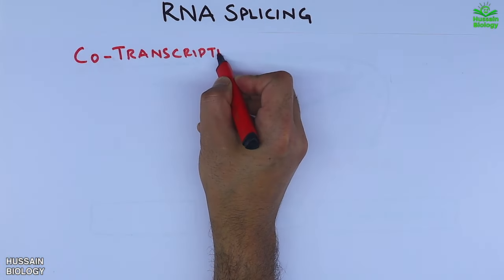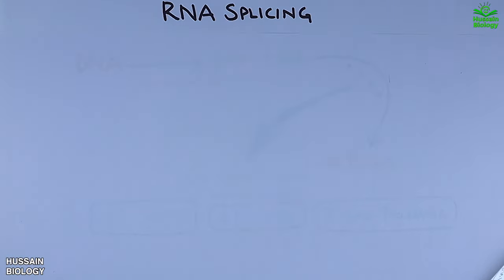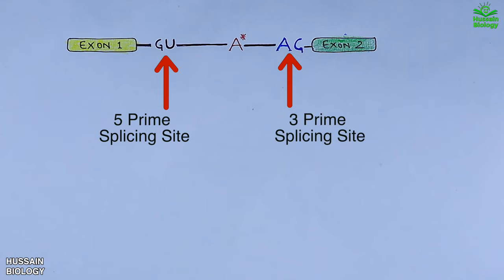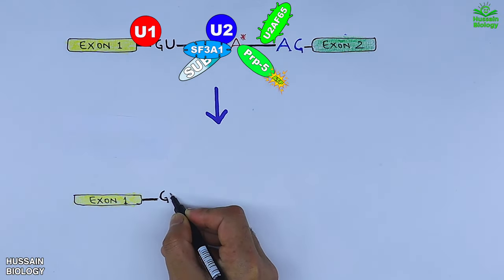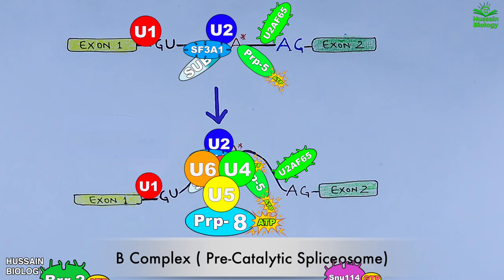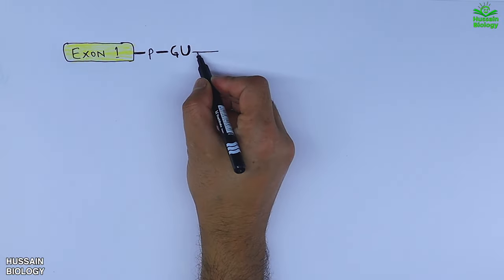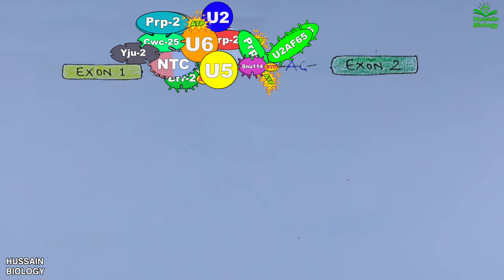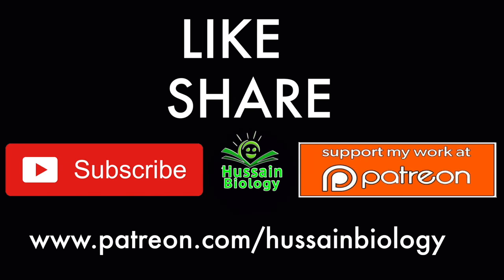RNA Splicing Mechanism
RNA splicing is a process in molecular biology where a newly-made precursor messenger RNA (pre-mRNA) transcript is transformed into a mature messenger RNA (mRNA). It works by removing all the introns (non-coding regions of RNA) and splicing back together exons (coding regions). For nuclear-encoded genes, splicing occurs in the nucleus either during or immediately after transcription. For those eukaryotic genes that contain introns, splicing is usually needed to create an mRNA molecule that can be translated into protein. For many eukaryotic introns, splicing occurs in a series of reactions which are catalyzed by the spliceosome, a complex of small nuclear ribonucleoproteins (snRNPs). There exist self-splicing introns, that is, ribozymes that can catalyze their own excision from their parent RNA molecule. The process of transcription, splicing and translation is called gene expression, the central dogma of molecular biology.
Splicing is catalyzed by the spliceosome, a large RNA-protein complex composed of five small nuclear ribonucleoproteins (snRNPs). Assembly and activity of the spliceosome occurs during transcription of the pre-mRNA. The RNA components of snRNPs interact with the intron and are involved in catalysis. Two types of spliceosomes have been identified (major and minor) which contain different snRNPs.

The major spliceosome splices introns containing GU at the 5' splice site and AG at the 3' splice site. It is composed of the U1, U2, U4, U5, and U6 snRNPs and is active in the nucleus. In addition, a number of proteins including U2 small nuclear RNA auxiliary factor 1 (U2AF35), U2AF2 (U2AF65)[10] and SF1 are required for the assembly of the spliceosome.The spliceosome forms different complexes during the splicing process

Complex E
The U1 snRNP binds to the GU sequence at the 5' splice site of an intron;
Splicing factor 1 binds to the intron branch point sequence;
U2AF1 binds at the 3' splice site of the intron;
U2AF2 binds to the polypyrimidine tract;[13]
Complex A (pre-spliceosome)
The U2 snRNP displaces SF1 and binds to the branch point sequence and ATP is hydrolyzed;
Complex B (pre-catalytic spliceosome)
The U5/U4/U6 snRNP trimer binds, and the U5 snRNP binds exons at the 5' site, with U6 binding to U2;
Complex B*
The U1 snRNP is released, U5 shifts from exon to intron, and the U6 binds at the 5' splice site.
Complex C (catalytic spliceosome)
U4 is released, U6/U2 catalyzes transesterification, making the 5'-end of the intron ligate to the A on intron and form a lariat, U5 binds exon at 3' splice site, and the 5' site is cleaved, resulting in the formation of the lariat;
Complex C* (post-spliceosomal complex)
U2/U5/U6 remain bound to the lariat, and the 3' site is cleaved and exons are ligated using ATP hydrolysis. The spliced RNA is released, the lariat is released and degraded,[14] and the snRNPs are recycled.